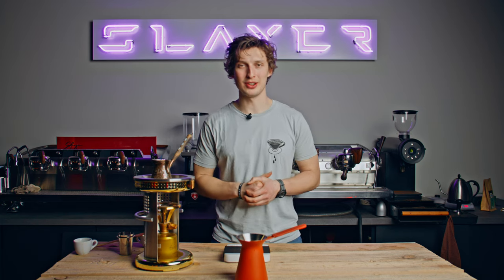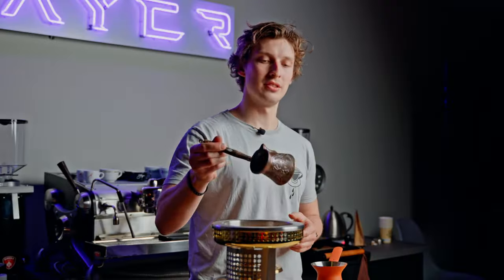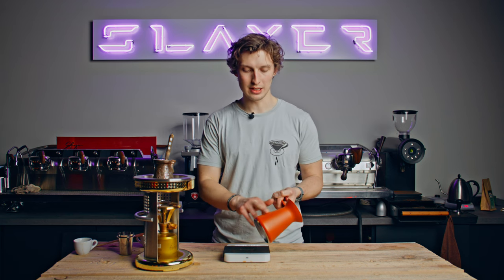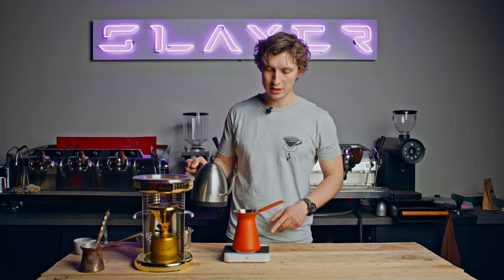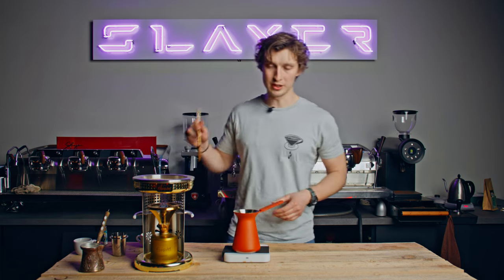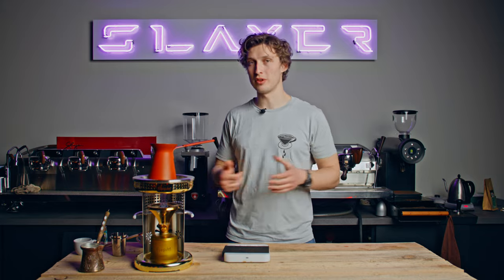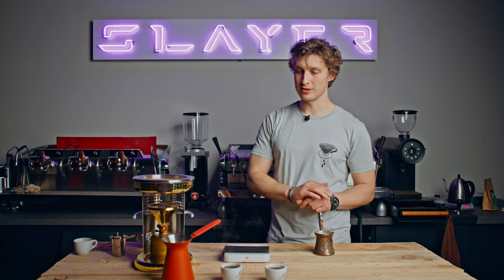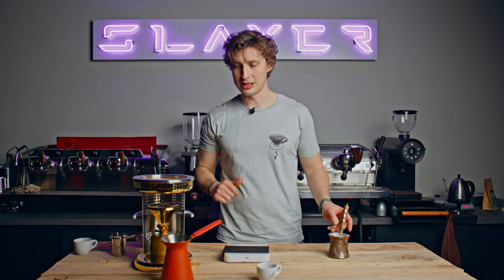Otto by Goat Story Review - A modern Cezve/Ibrik coffee maker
The Cezve or Ibrik is one of the oldest tools to brew coffee. It originates in Arabic countries and is often still used in countries like Turkey or Greece.
Turkish or greek coffee, as it's often called, has a rich history, and is now gaining more popularity again through the Cezve/Ibrik Championships by the SCA.

Goat Story has recently launched their new product the "Otto" after a successful Kickstarter campaign. They describe it themselves as a "modern turkish coffee pot".

Check out the full video for our impressions, the review and our thoughts about the taste of Specialty turkish coffee.